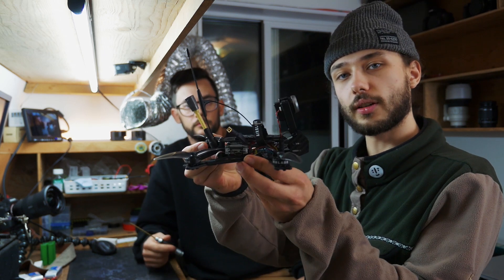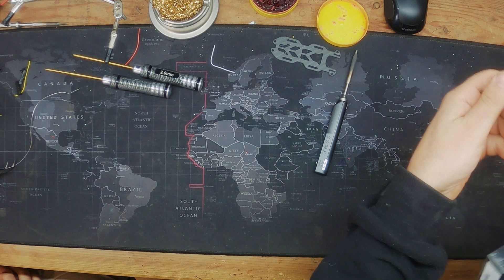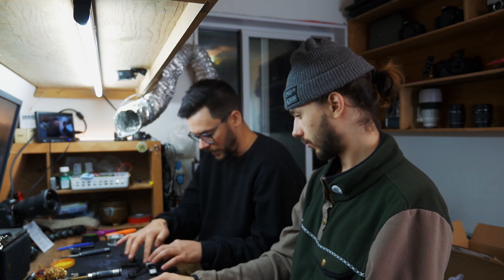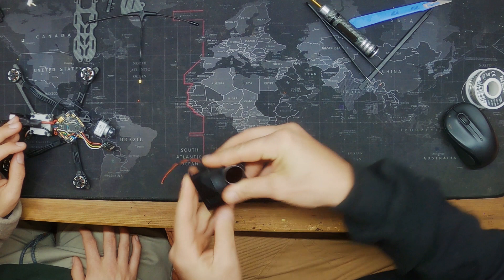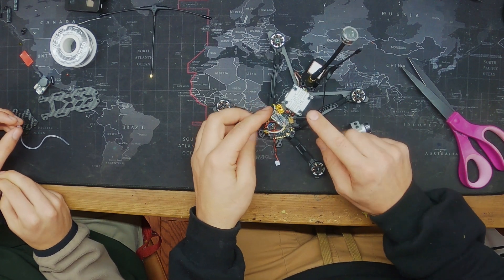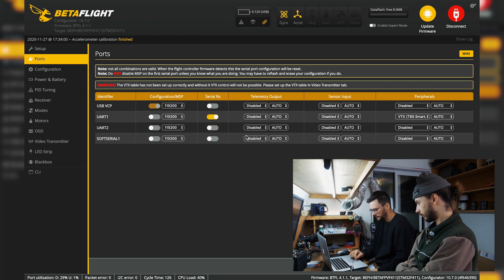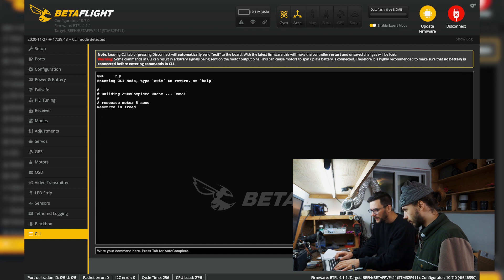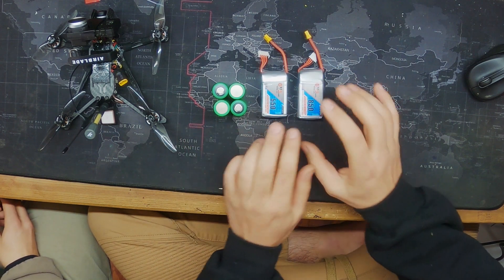Sub-250 Gram Long-range FPV Drone Full Tutorial (Part 2)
Today we are building the Airblade UAV sub 250 gram Micro Long-range FPV drone. This drone is able to fly for up to approx. 25 minutes with a Lithium Ion battery or around approx. 8 minutes with a 3s lipo and more aggressive flying. You can also fly this drone legally within city limits and without a license!

Part List :

FC/ESC: BetaFPV 20x20 All in 1 ESC + FC
Frame: Airblade Transformer Mini 4 Inch
VTX: Caddx Vista
Camera: Caddx Vista
Motors: 1404 Airblade UAV
RX: Crossfire Nano w/ Immortal T antenna
VTX Antenna: True RC OCB

Timestamps:
00:00 Intro
00:28 GPS
02:13 Caddx Vista
06:55 Naked GoPro
09:30 Crossfire Shrink
11:06 Continuity Test + Weight
12:25 BetaFlight Setup
12:41 Ports
13:15 Configuration
14:15 OSD
14:58 CLI
15:56 Motor Direction Configuration
17:05 Battery Talk
17:45 GIVEAWAY